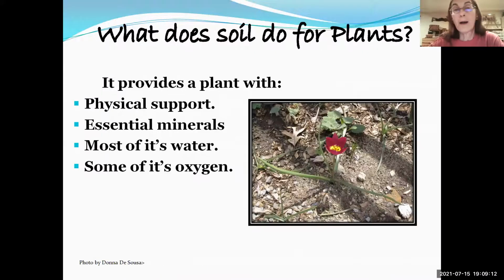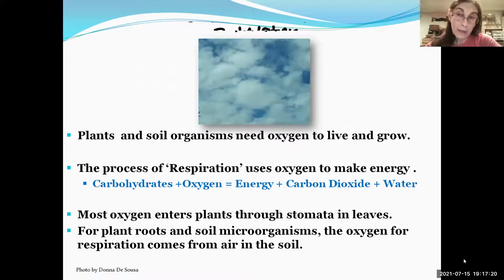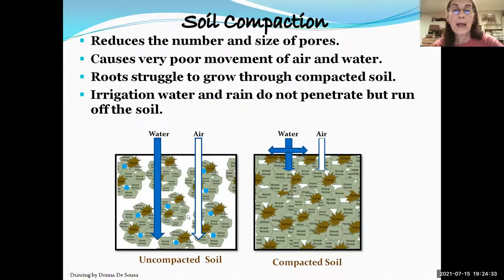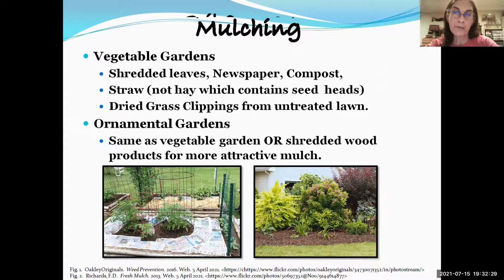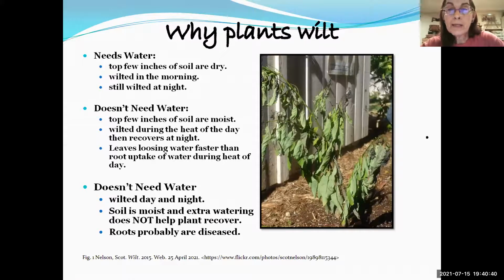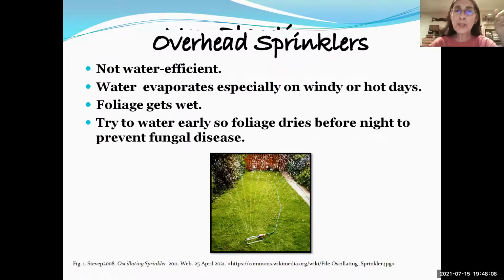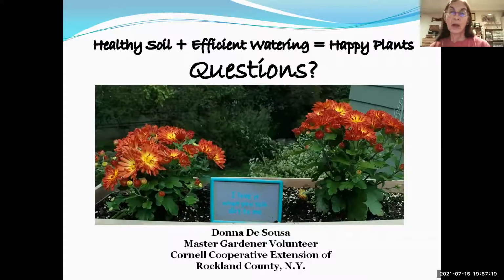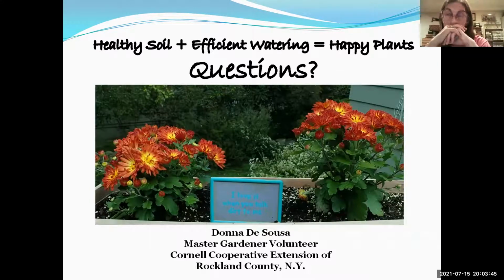Sustainable Landscapes: Happy Plants = Efficient Watering + Healthy Soil